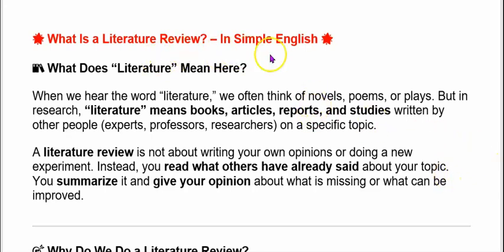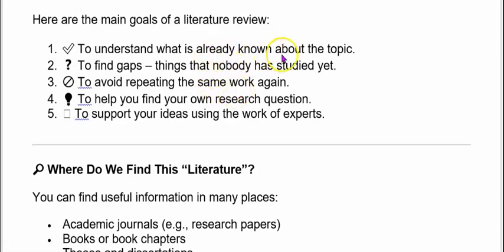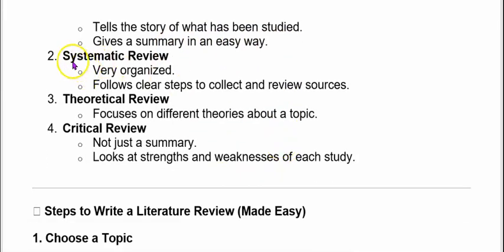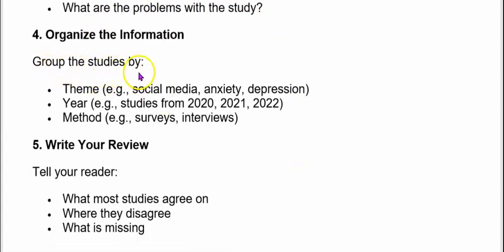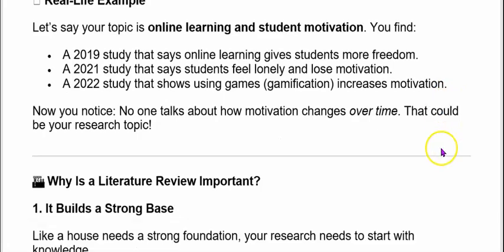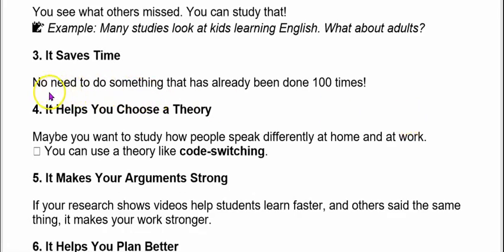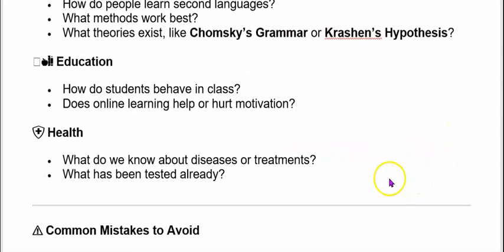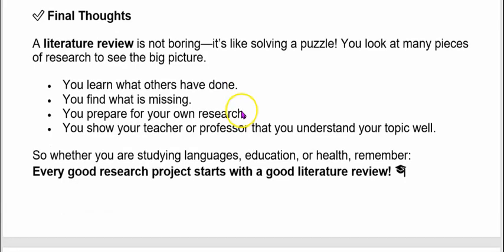LIRERATURE REVIEW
Literature Review | This video presents a comprehensive literature review on key themes in language, translation, and cultural studies. Explore scholarly insights on translation theories, dialectology, French presence in India, Francophonie in Asia-Pacific, the green economy, Indo-French relations, French gastronomy, and transportation systems. A valuable resource for students and researchers in French studies and humanities.